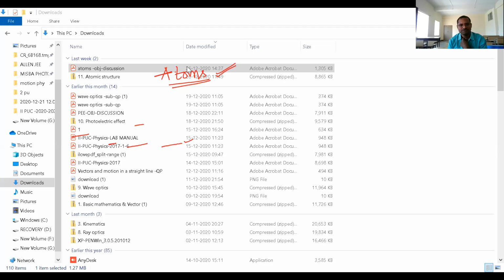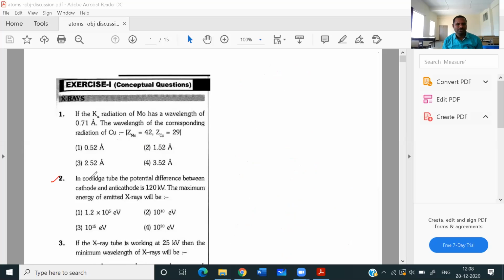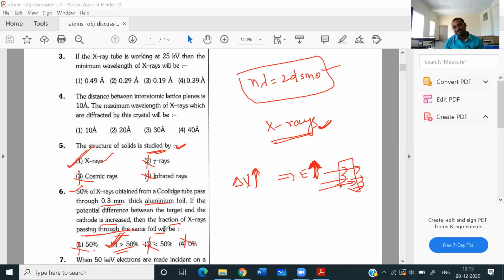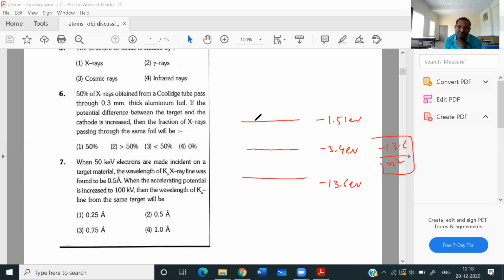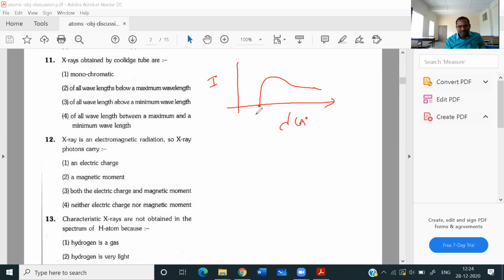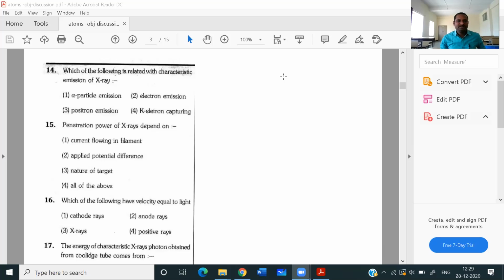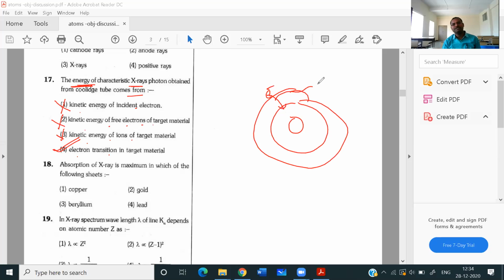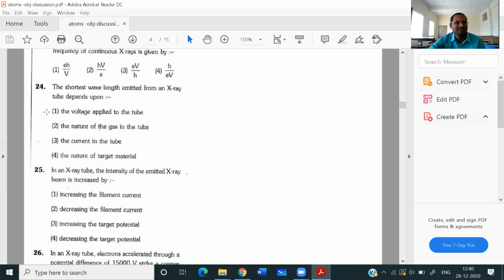II-PU-PHYSICS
ATOMS- OBJECTIVE DISDUSSION